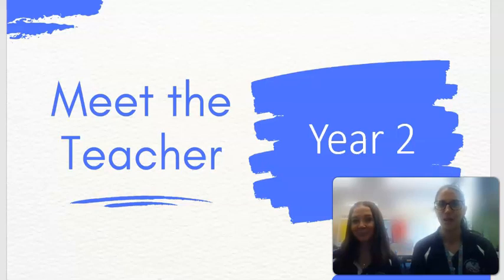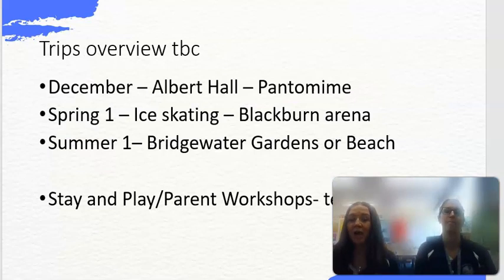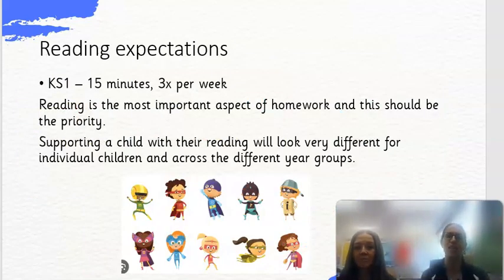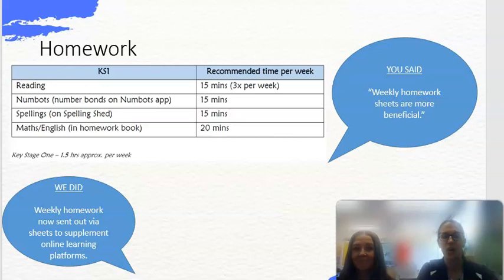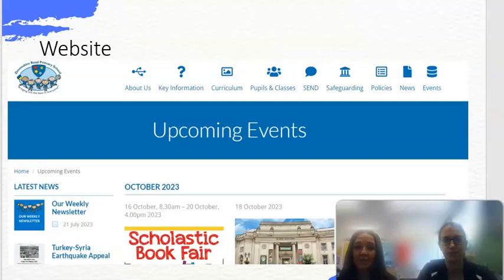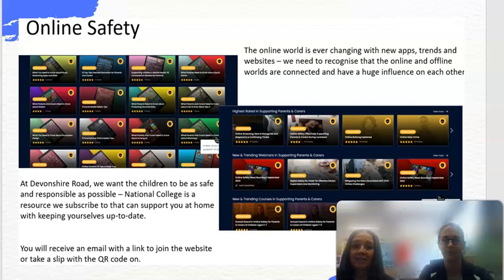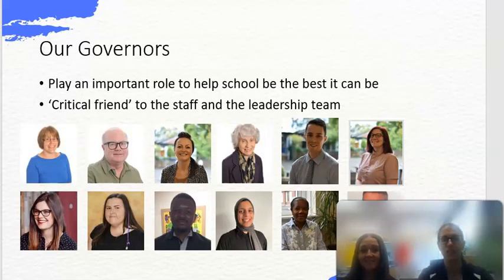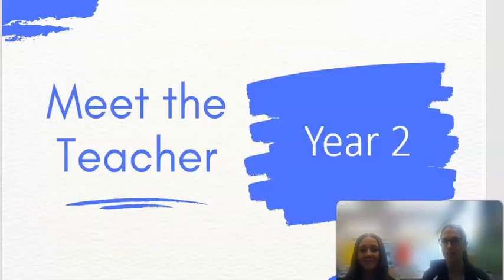Y2 Meet the Teacher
Please take some time to find out some important information all about Y2 this year, hosted by the Y2 team.
If you have any questions, please speak with your child's class teacher.